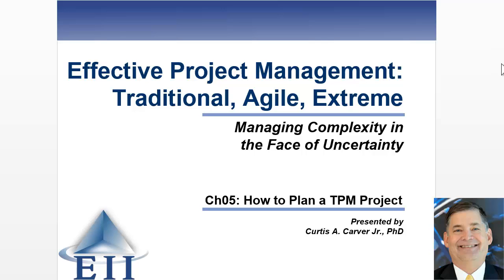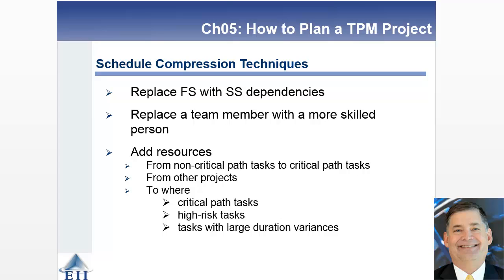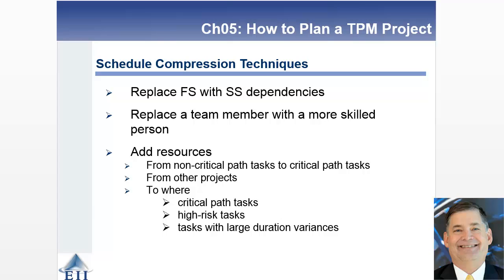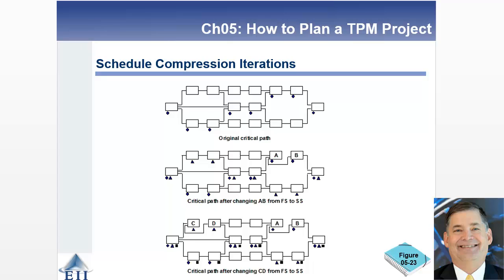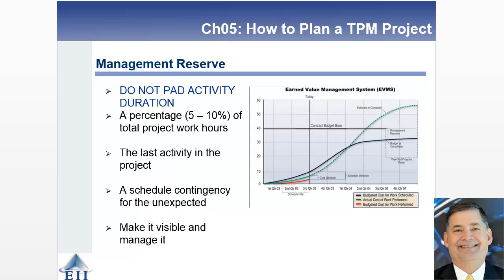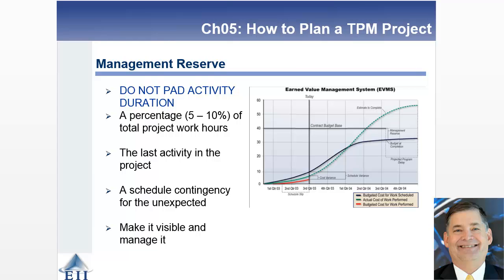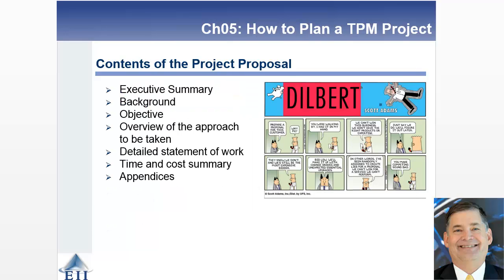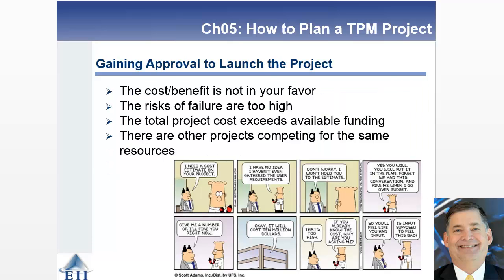Planning a Traditional Project 9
This is the ninth of nine videos exploring planning for a traditional project. During this video, I examine the concepts of project compression and managerial reserve.